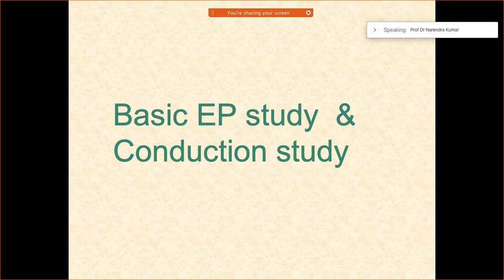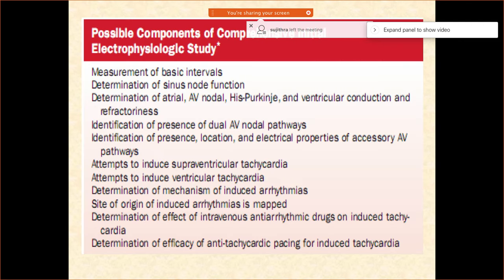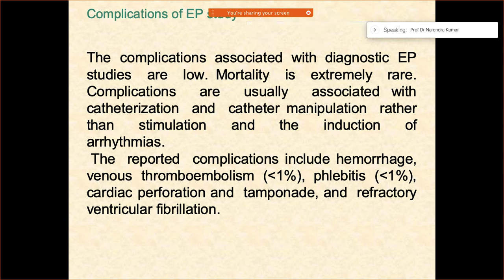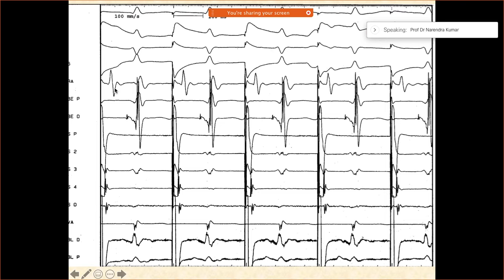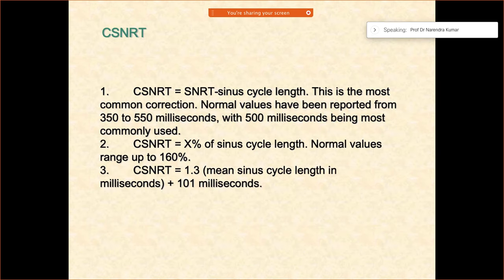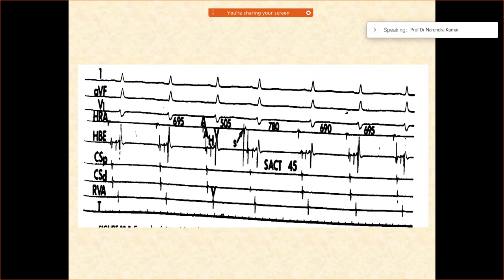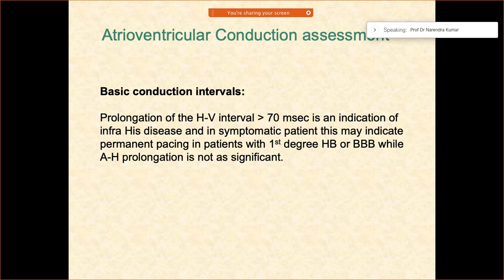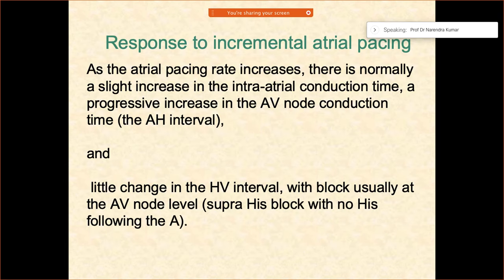Basics of Cardiac electrophysiologic study epstudy ablation Syncope ConductionSystem Part 2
Atrio ventricular conduction assessment is necessary for syncope patients and to consider for pacemaker implantation

Basics of cardiac electrophysiologic study

Course on Cardiac Electrophysiology: A Practical Guide to Invasive EP Studies and Catheter Ablation

Electrophysiology

Devices

European Exam of Core Cardiology prep course with  600 MCQs with explanation

How to place catheters, basic measurements, conduction study etc.

Follow below link to get more online certificate course